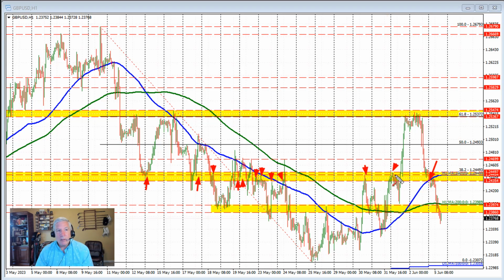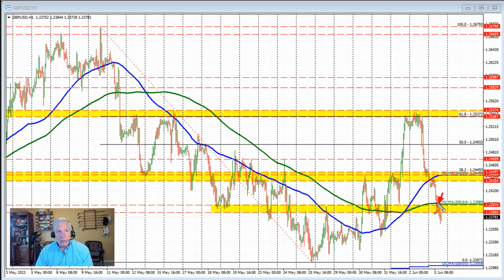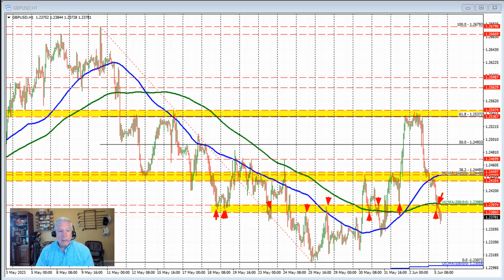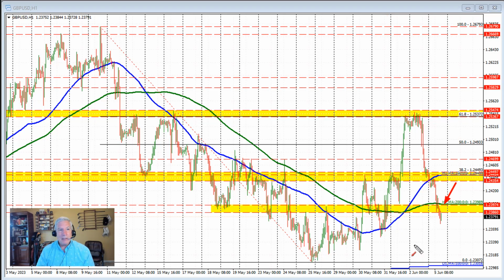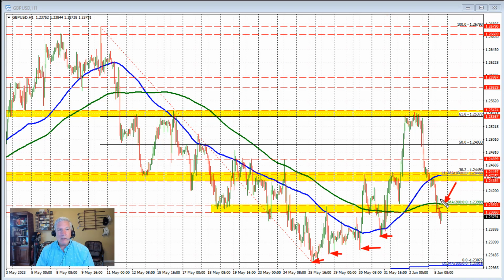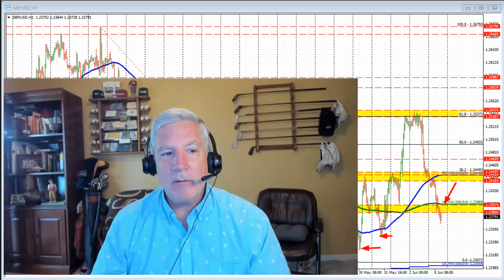GBPUSD sellers taking more and more control in trading today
The GBPUSD has moved lower in trading today.

The early catalyst was getting below its 100 hour moving average (blue line in the chart below). The price then moved down and below a swing area between 1.2386 and 1.2397. The 200 hour moving average is also near that area 1.23989 and is now close risk for sellers.  Stay below 1.23989 (call it 1.2400), and the sellers are more in control.